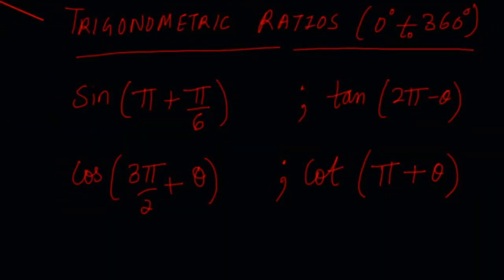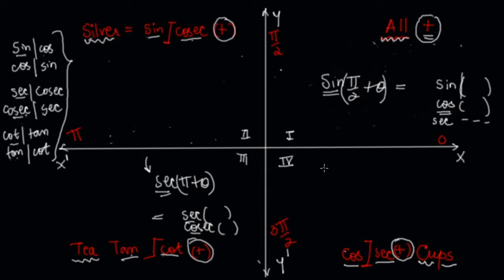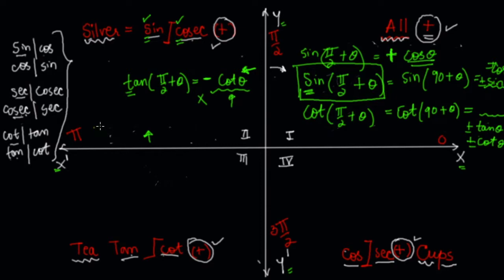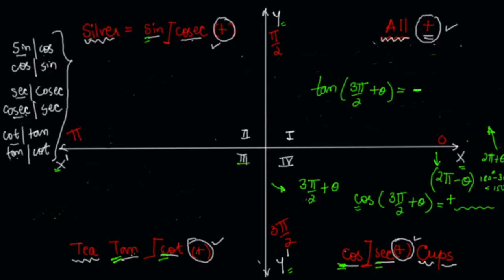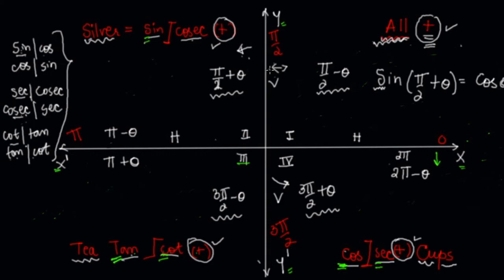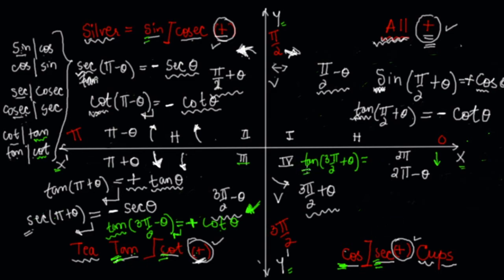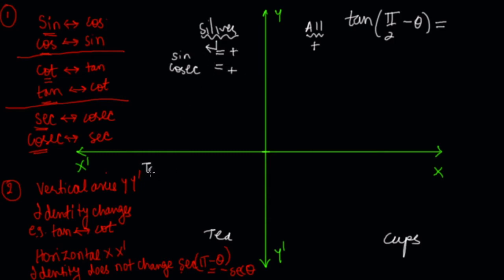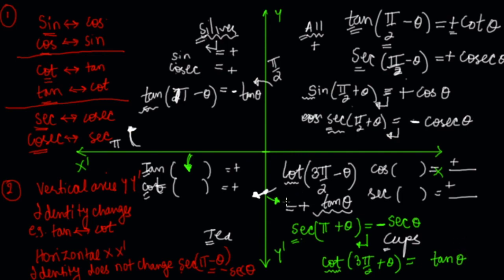Absolute Shortcut - Remember Trigonometric Ratios (Sin, Cos, Tan, Cosec, Sec & Cot) from 0 to 360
Generally it is difficult to know the trigonometric values of functions such as Sin, Cos, Tan, Cosec, Sec and Cot from 0 to 360 Degrees. Here is a approach to shortcut technique that will help you to derive the value in couple of seconds. Example: Sin (180 + 30) = - Sin 30, how do you get -Sin(30) and such similar values is shown.